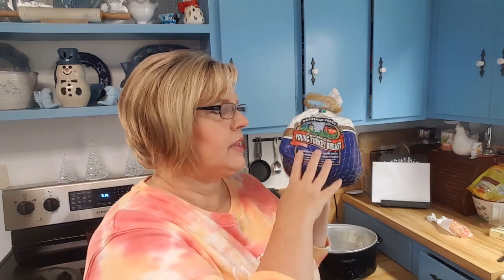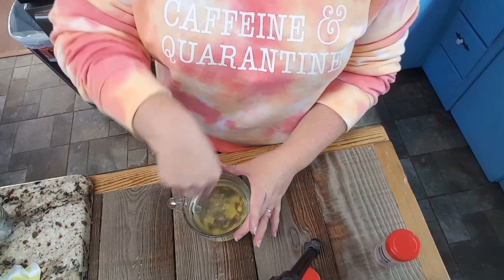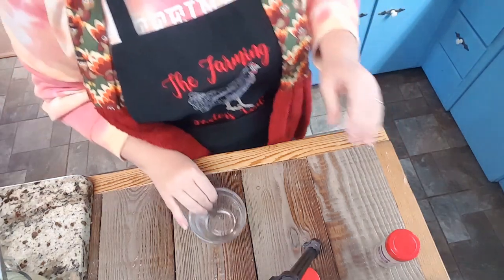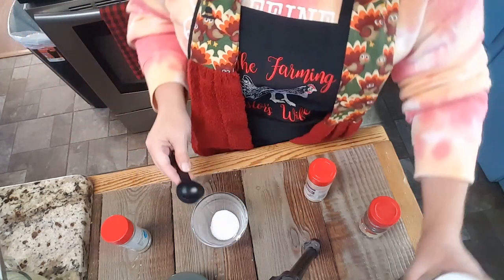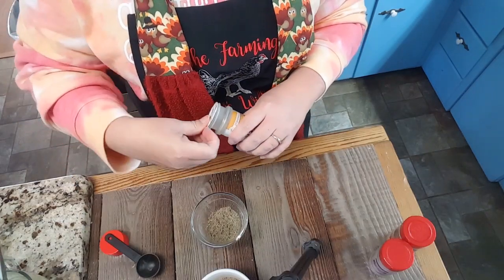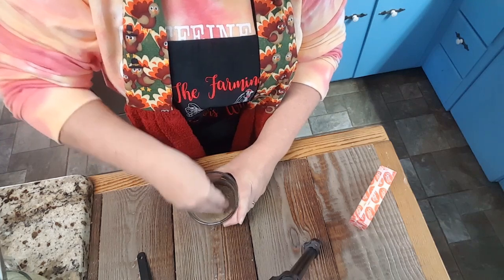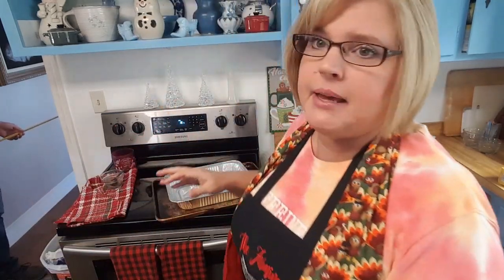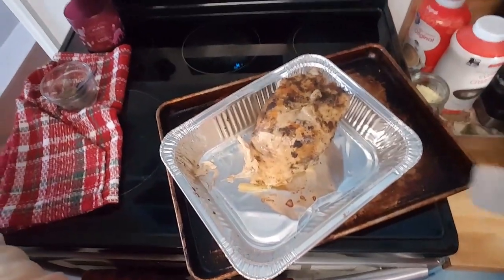Thanksgiving Crockpot Turkey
mail can be sent to:
Leslie Madren